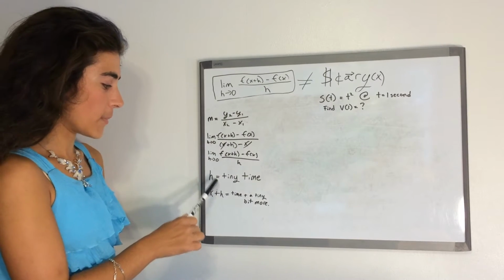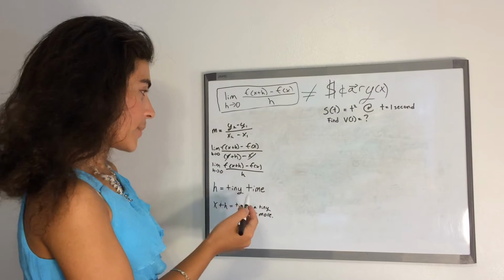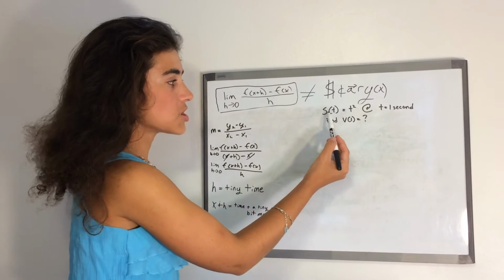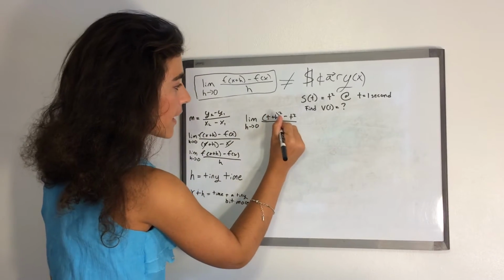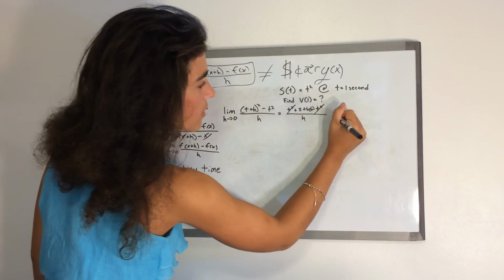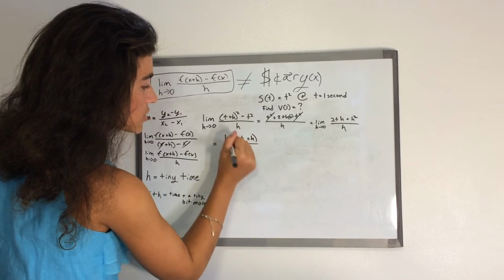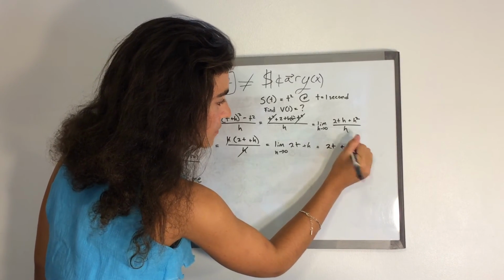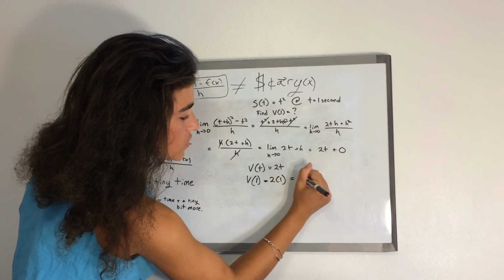Definition of the Derivative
Explanation of the Definition of the Derivative
For the Science Ambassador Scholarship